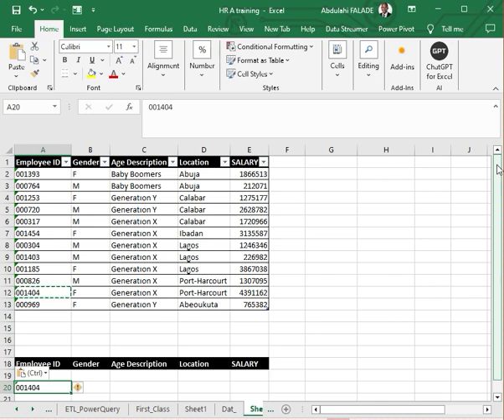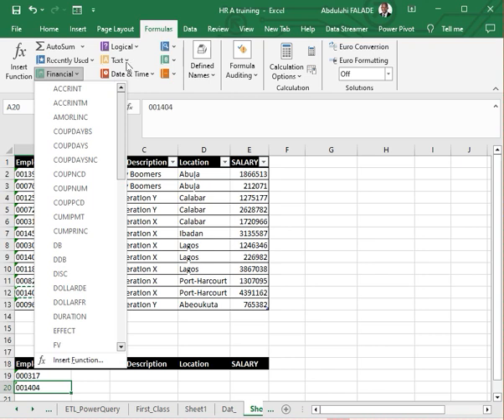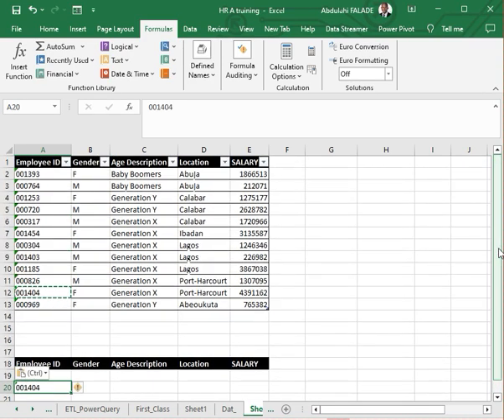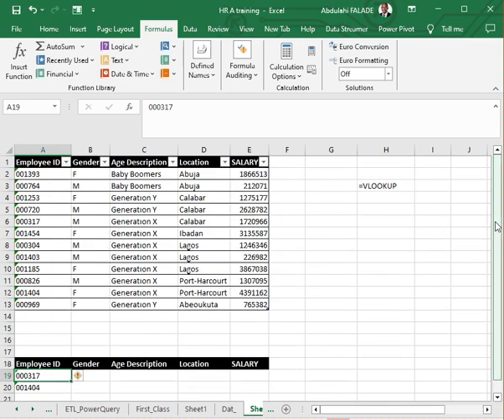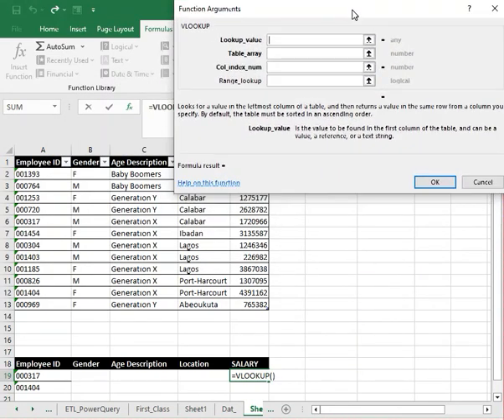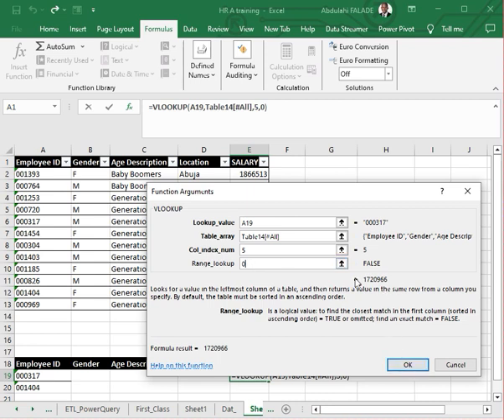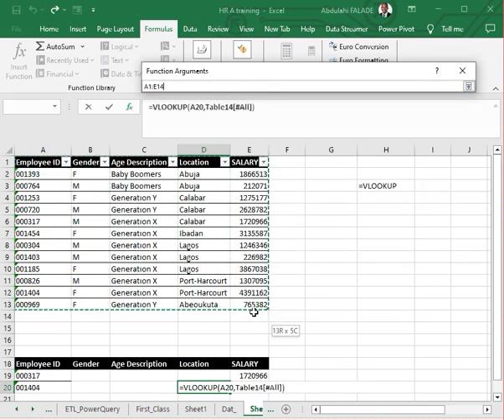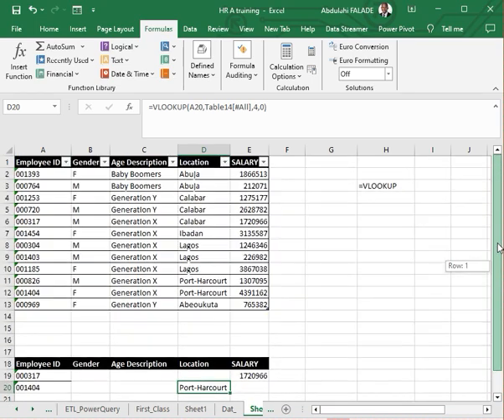How to use Vlookup in MS Excel spreadsheet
Struggling to retrieve data from your Excel spreadsheets? In today's tutorial, we’ll dive deep into the VLOOKUP function in MS Excel. This powerful tool is essential for anyone looking to efficiently search for and extract data from large datasets.

📌 What You'll Learn:

    Introduction to VLOOKUP: Understand what VLOOKUP is and why it’s a crucial tool for data analysis.

    Step-by-Step Guide: A comprehensive walkthrough on how to use the VLOOKUP function, including syntax and parameters.

    Practical Examples: Real-world scenarios demonstrating how to apply VLOOKUP to solve common data retrieval tasks.

🎯 Who Should Watch:

    Data Analysts and Excel users looking to enhance their data retrieval skills.

    Students and professionals who use Excel for data management and reporting.

    Anyone interested in mastering Excel functions to improve productivity and efficiency.

💬 Have Questions?